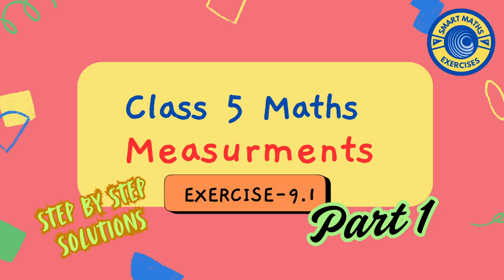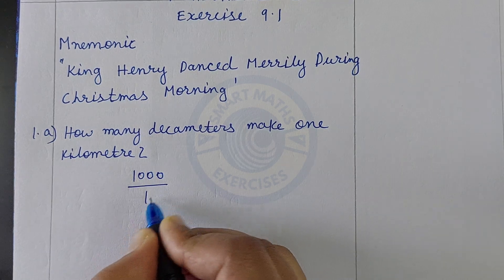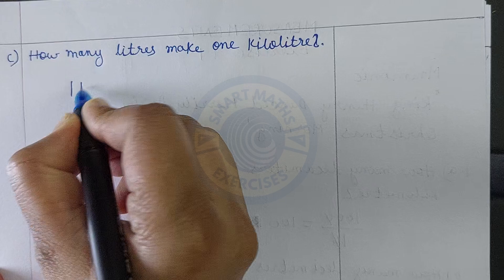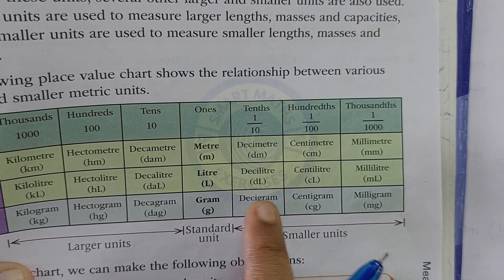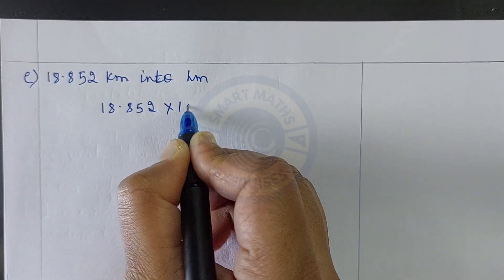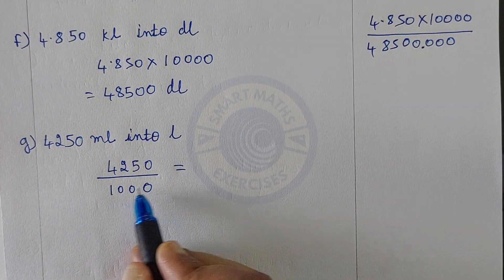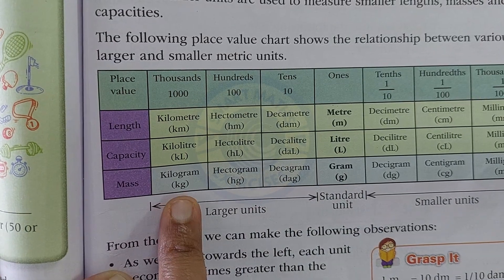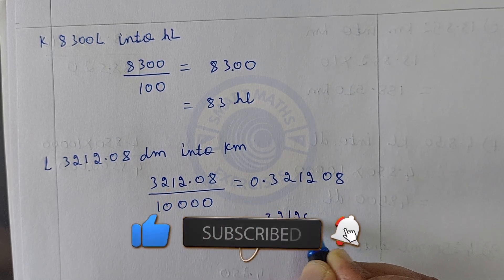Mnemonics Tricks for EASY Metric System Conversion | ICSE Class 5 | Unit Conversion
Mnemonics Tricks for EASY Metric System Conversion | Metric System Conversion : Easy Way! | Metric System Conversion | ICSE Class 5 | Unit Conversion | Part 1| Ex- 9.1

Welcome to Smat Maths Exercises, where we simplify math for CBSE and  ICSE students! 🧮 In this video, I’m diving into the Measurements chapter for Class 5, focusing on solving problems related to the metric system and unit conversions. Whether you’re preparing for your exams or just want to strengthen your math skills, this tutorial will guide you step-by-step through the most important concepts of the chapter.

If you’ve ever wondered:
- What is the metric conversion?
- How do I convert between kilometers, meters, and centimeters?
- How do I solve word problems related to unit conversions?

…then this video is perfect for you!

What Is the Metric System?

The metric system is a standard system of measurement used worldwide. It’s based on the base-10 system, making it easy to convert between different units. In this video, we’ll cover:
- Units of length: Kilometer (km), meter (m), centimeter (cm), millimeter (mm).
- Units of weight: Kilogram (kg), gram (g), milligram (mg).
- Units of volume: Liter (L), milliliter (mL).

Understanding the metric system is crucial for solving math problems and applying these concepts in real-life scenarios, like measuring distances, weights, and capacities.

How to Convert Metric Units?

Converting metric units involves multiplying or dividing by powers of 10. Here’s a quick guide:
1. Converting larger units to smaller units: Multiply.
   Example: Convert 5 meters to centimeters.
   1 meter = 100 centimeters, so 5 × 100 = 500 cm.

2. Converting smaller units to larger units: Divide.
   Example: Convert 500 centimeters to meters.
   1 meter = 100 centimeters, so 500 ÷ 100 = 5 m.

1. Metric System Basics
   - What is the metric system, and why is it important?
   - Key units of length, weight, and volume.

2. Unit Conversion Tips
   - Understanding the relationship between units.
   - Using multiplication and division to convert units.

3. Solved Problems on Metric Unit Conversion
   - Step-by-step solutions for length, weight, and volume conversions.
   - Real-world word problems involving the metric system.

4. Common Mistakes to Avoid
   - Mixing up larger and smaller units.
   - Misplacing decimal points during conversions.
Examples Covered in This Video

1. Converting Length Units:
Convert 3 kilometers to meters.
Solution:
1 kilometer = 1,000 meters.
3 kilometers = 3 × 1,000 = 3,000 meters.

2. Converting Weight Units:
Convert 4.5 kilograms to grams.
Solution:
1 kilogram = 1,000 grams.
4.5 kilograms = 4.5 × 1,000 = 4,500 grams.

3. Word Problem Example:
A rope measures 2.75 kilometers. Convert its length into meters and centimeters.
Solution:
1 kilometer = 1,000 meters.
2.75 kilometers = 2.75 × 1,000 = 2,750 meters.
1 meter = 100 centimeters.
2,750 meters = 2,750 × 100 = 275,000 centimeters.

Common Challenges Students Face
1. Forgetting the direction of conversion (e.g., larger to smaller units).
2. Misplacing decimal points during calculations.
3. Confusing units of length, weight, and volume.

This video addresses all these challenges and provides practical tips to avoid mistakes.

Real-Life Applications of Metric Conversions
The metric system is used in various real-world scenarios, such as:
- Measuring distances: Converting kilometers to meters while planning a trip.
- Cooking: Converting grams to kilograms for recipes.
- Science experiments: Measuring liquids in liters and milliliters.

Understanding these applications will help you connect math to everyday life.

 Tips and Tricks for Metric Unit Conversions
- Always write down the conversion factor (e.g., 1 km = 1,000 m).
- Use a place value chart to align decimals correctly.
- Double-check your calculations to avoid errors.

Practice Problems to Try:

1. Convert 2.4 kilograms to grams.
2. A bottle holds 1.5 liters of water. How many milliliters is that?
3. A garden measures 25.5 meters. Convert its length into centimeters.

Comment your answers below!

Don’t miss out on more math tutorials like this! I cover the entire ICSE math syllabus for Grades 1 to 10, including topics like:
- Fractions
- Percentages
- Geometry
- Algebra